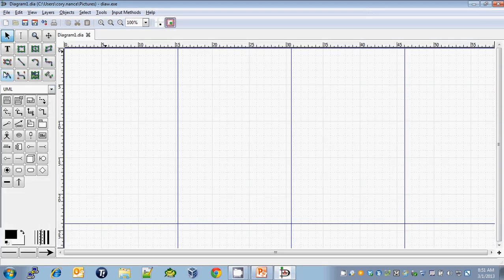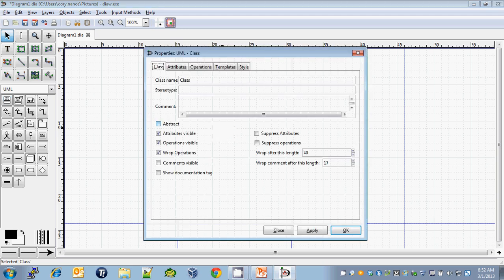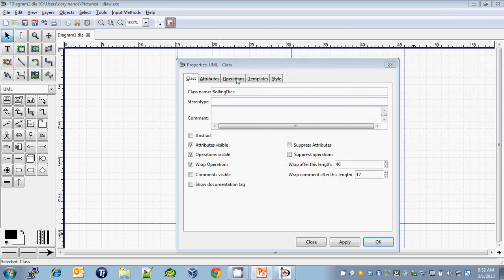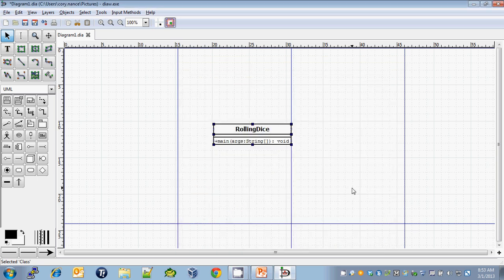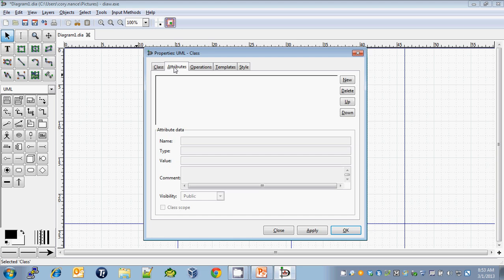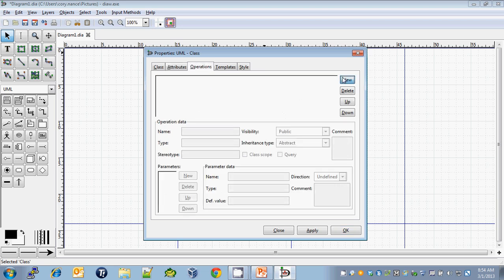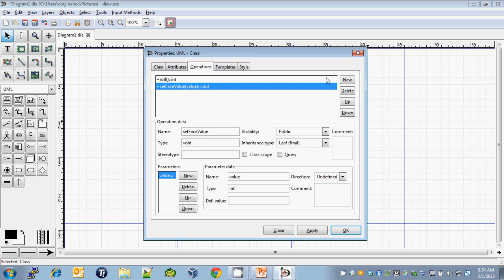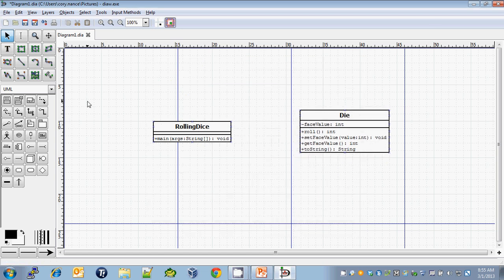CPT187 - UML Class Diagrams in Dia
How to create UML class diagrams in Dia.